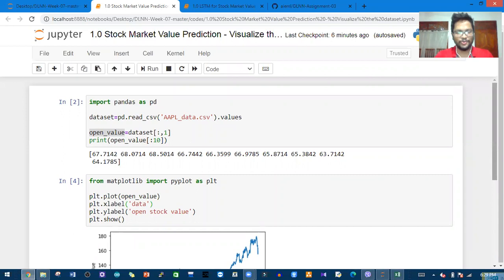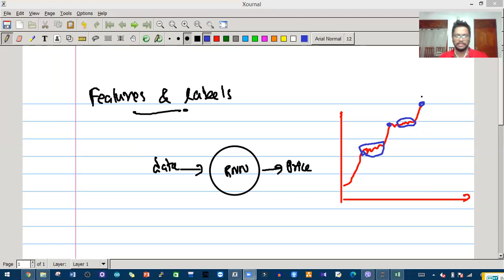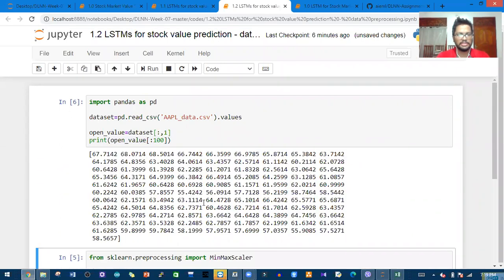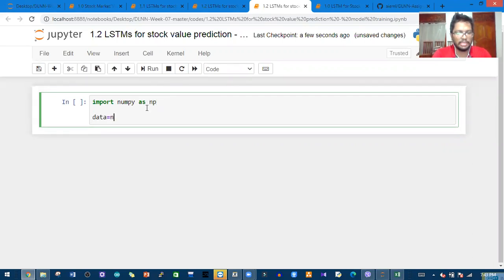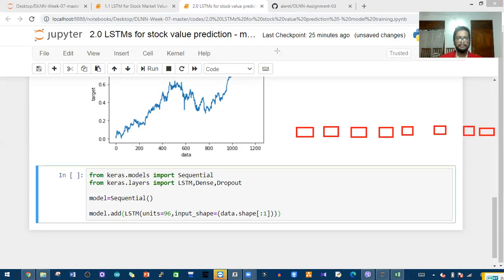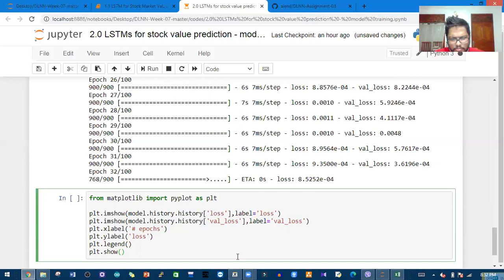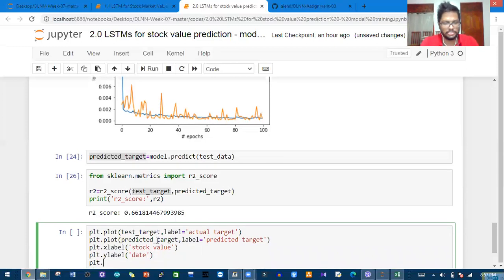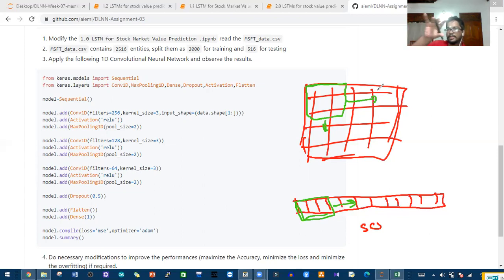Deep Learning Ep13 - Apple Stock Market Predictions using LSTMs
In this video we discuss how to implement our own LSTM to predict apple stock market values.